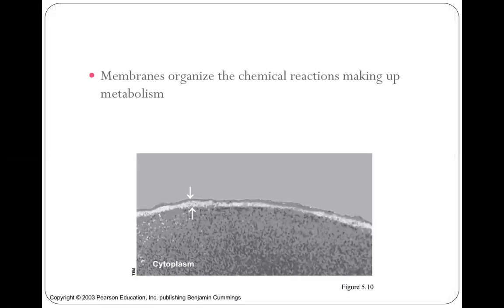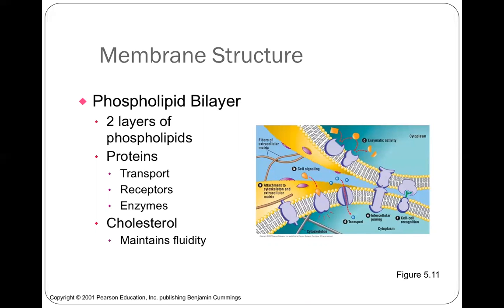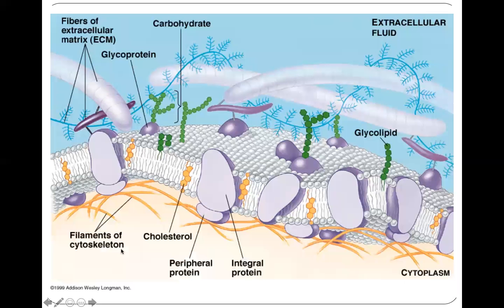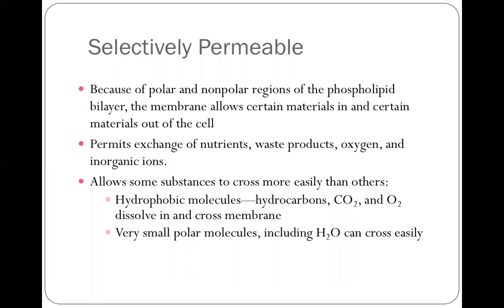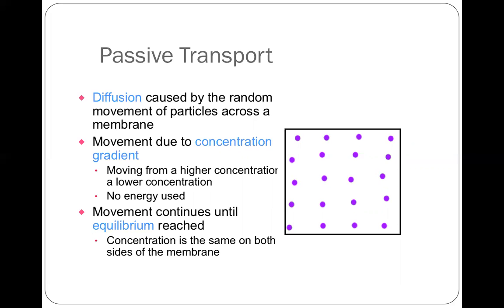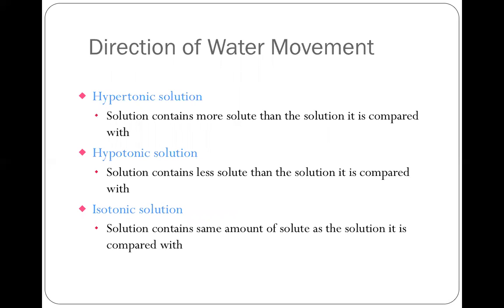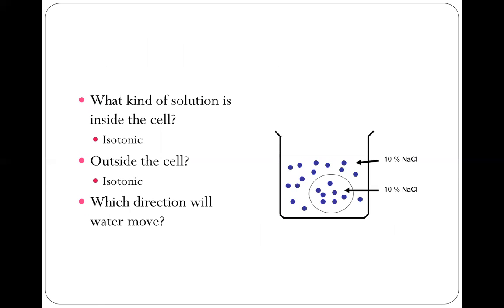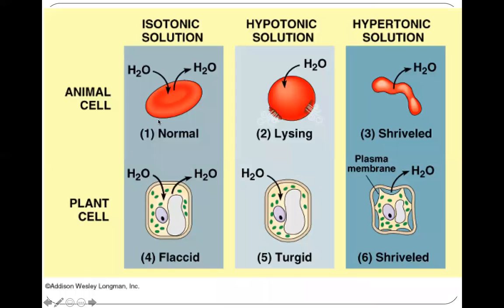Traffic Across Membrane 1